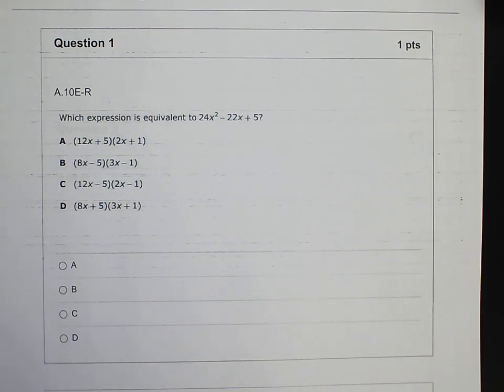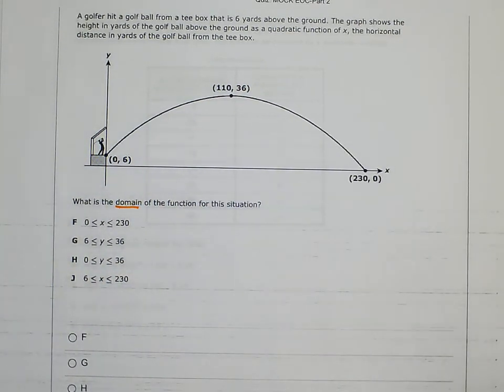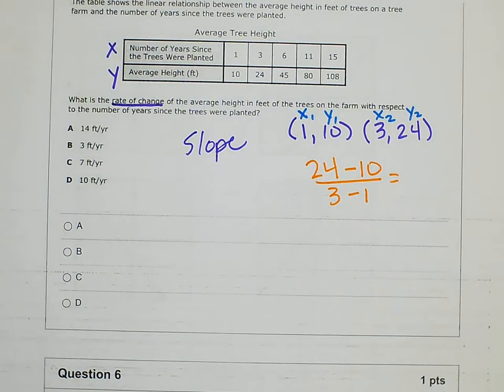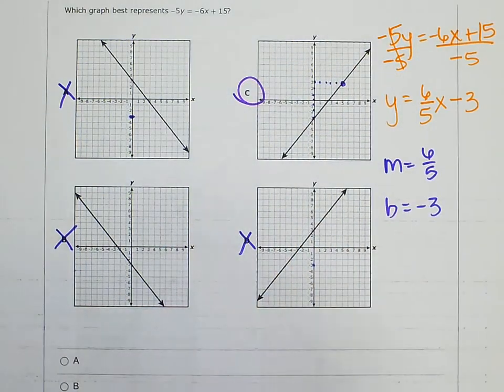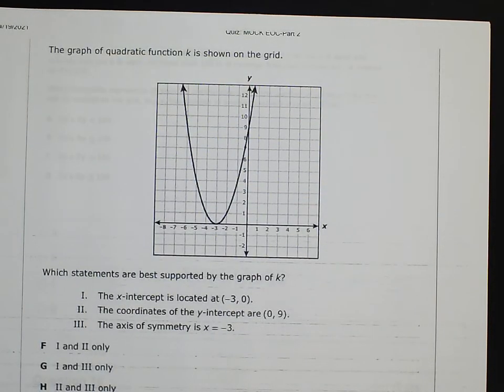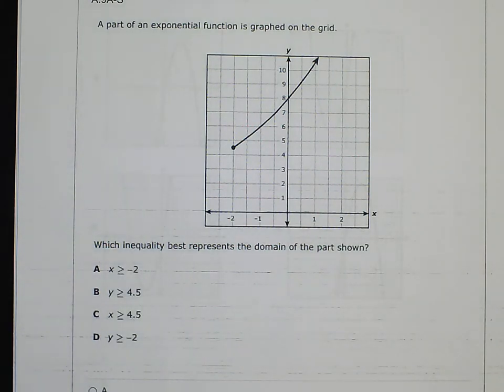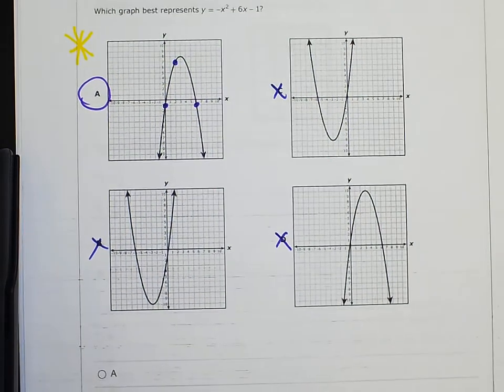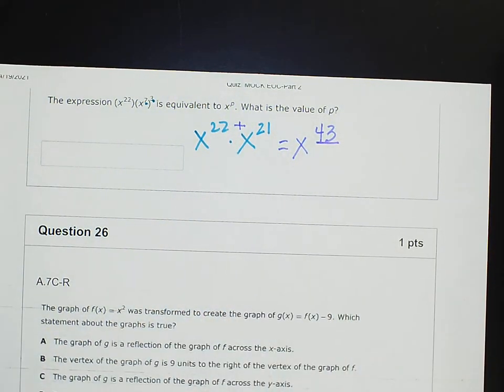Mock EOC Part 2 Solutions